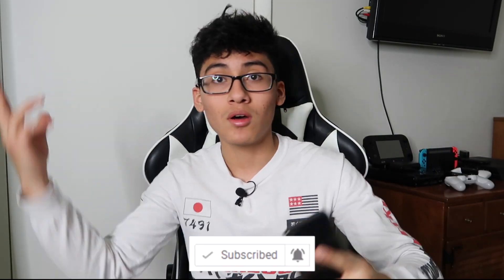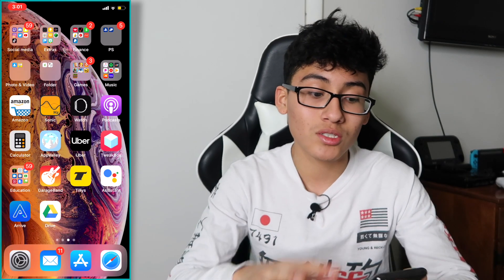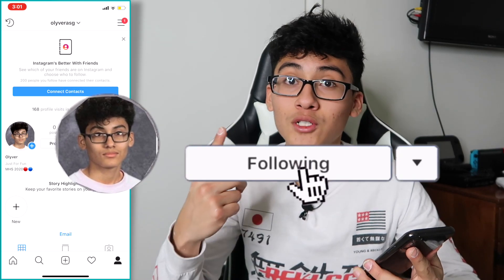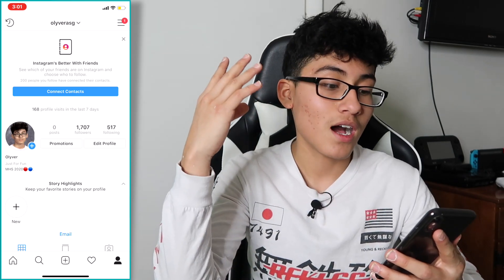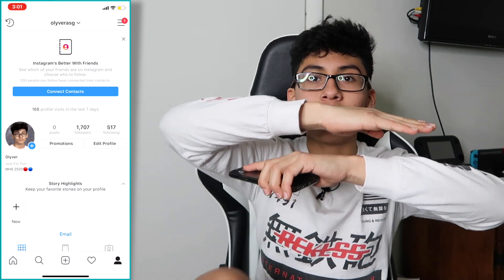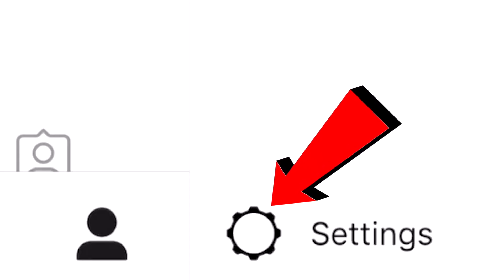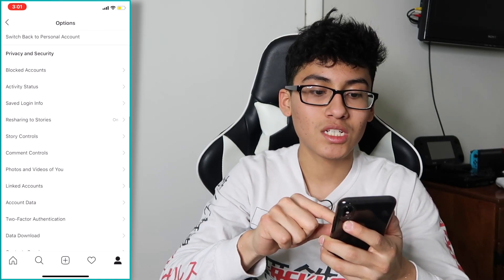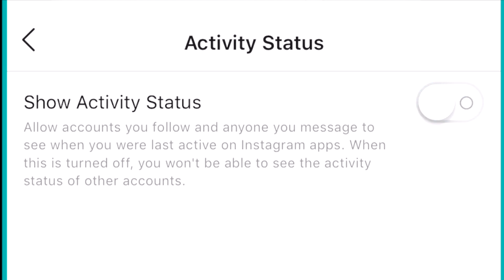HOW TO GO UNACTIVE ON INSTAGRAM TRICK!! GET RID OF GREEN BUBBLE UNDER PROFILE PIC!! EASY!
CHECK DOWN HERE NOWWW
CHEK OUT MY 2nd CHANNEL IT'LL HELP A LOT!!! : OlOver OR GOT TO THE CHANNEL SECTION OF MY CHANNEL... if that makes sense.